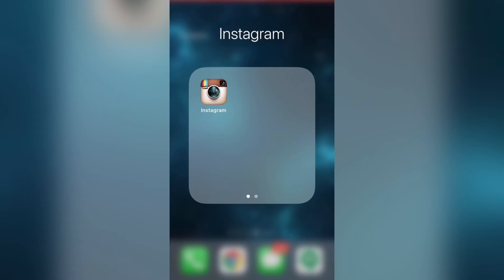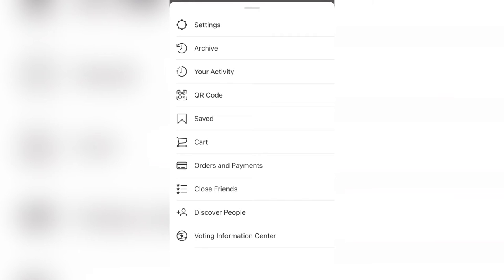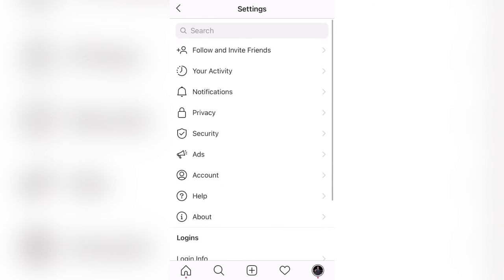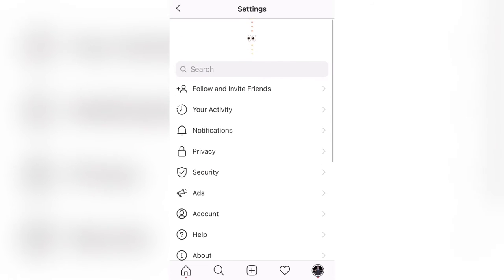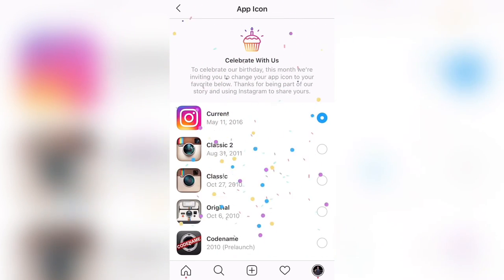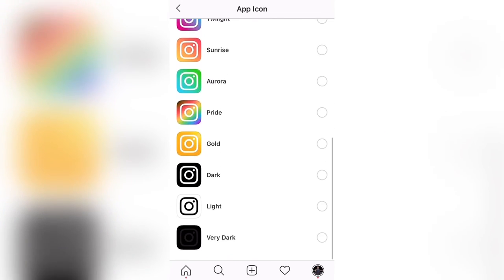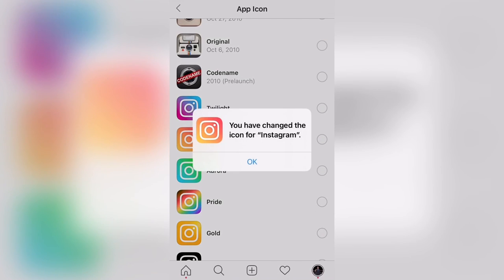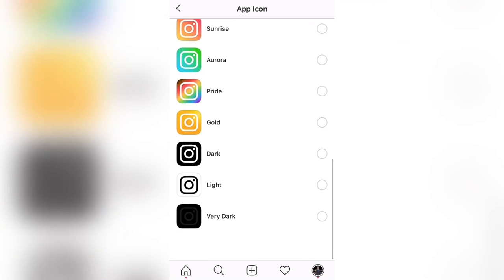How to Change Your Instagram App Icon! (No Shortcuts Required)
Hey everyone! In this video, I will be showing you all how you can change your Instagram app icon into an older version or a different theme! Ever since the release of iOS 14, many people on their iPhone and their iOS products have been creating shortcuts to personalize and change the image on their app icons. However, if you do use the shortcuts to change it, then it will go to the shortcuts app first and then to the app that you are trying to open. With this new Instagram trick, you will be able to change the logo quickly and easily and it will go directly to the Instagram app. Instagram created this easter egg for their 10th year anniversary. If you have any questions, please comment them down below and I will make sure to answer them as soon as I can!

► Microphone I used
► My favorite deck of cards
► My favorite Xbox controller
► Amazon Alexa I use
► Kontrol Freeks I use for gaming
► The camera I use to record videos